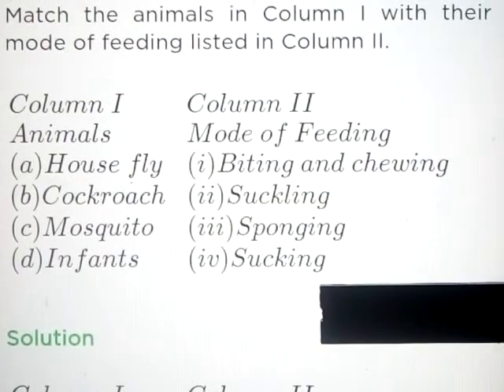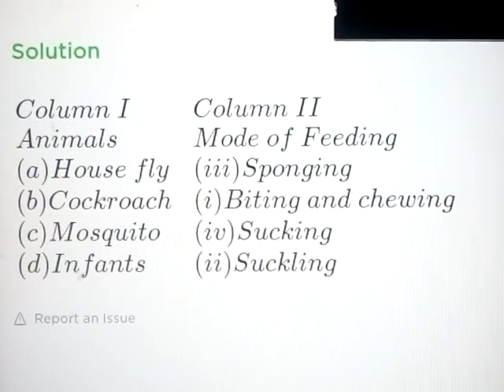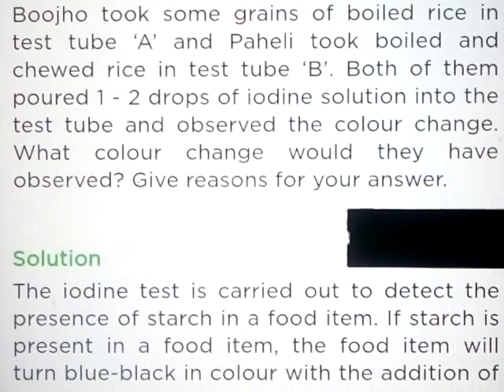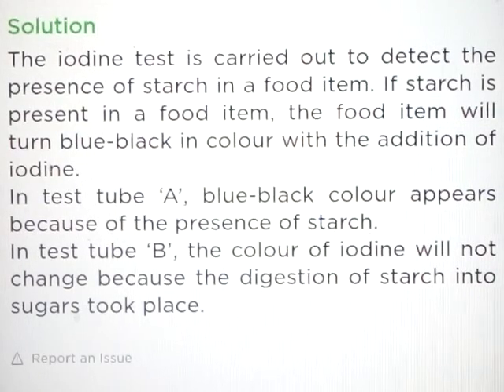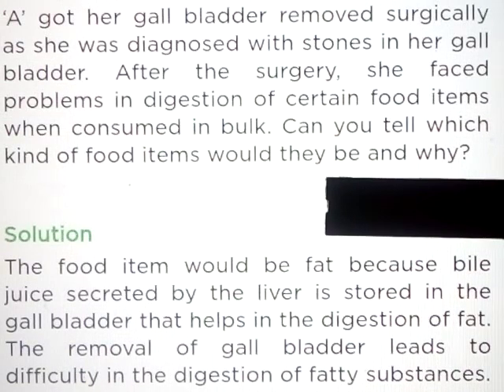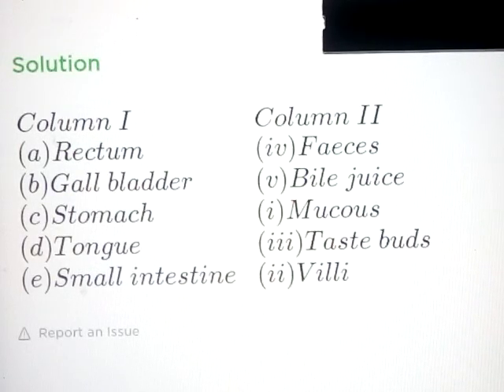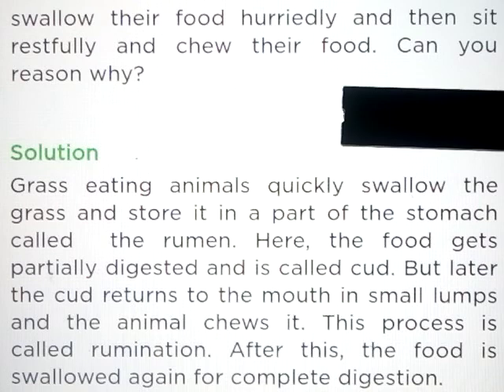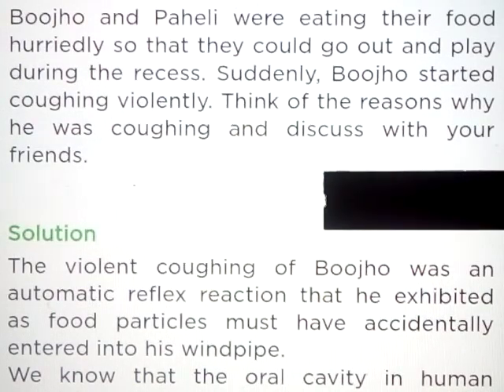Nutrition In Animals || Class - 7 || Ch - 2 || Science NCERT Question / Answers Within 👍